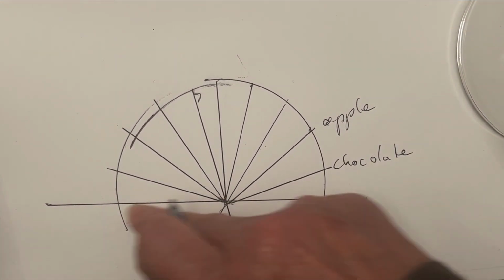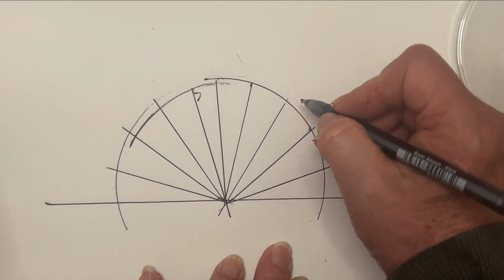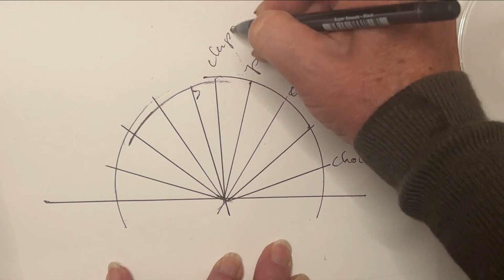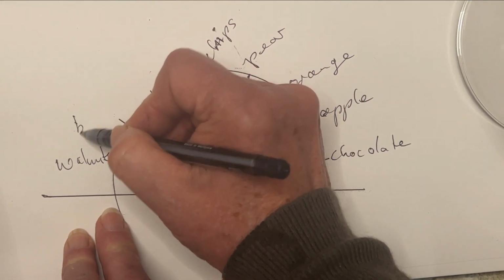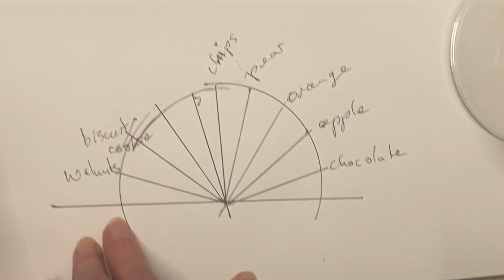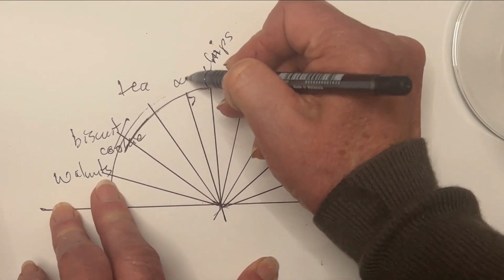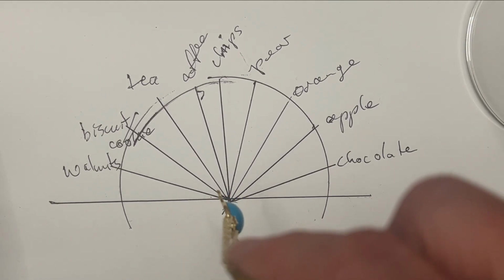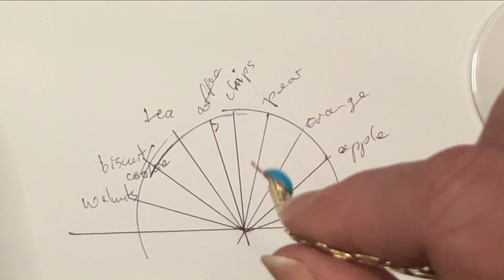Using Kinaesthetic Intuition with dowsing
Is your Intuitive language kinaesthetic?
Or would you simply like to have some fun with your intuition?
Dowsing is a great way to train your intuition.

To get the keys to master your intuition check out my book The Soul’s Brain: The Neurology and Logic of Your Intuition
If you want to know more about me personally check out

Thumbnail image thanks to pixabay